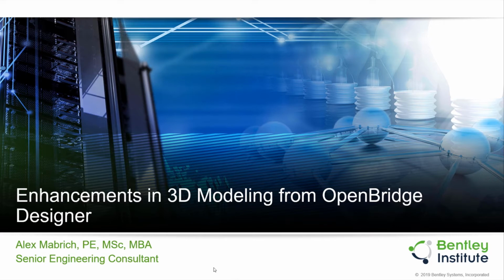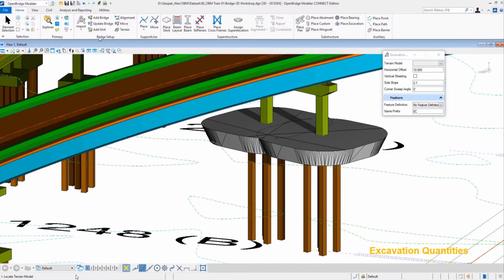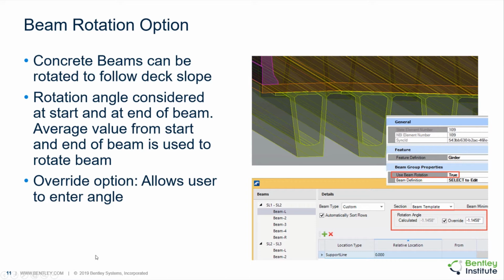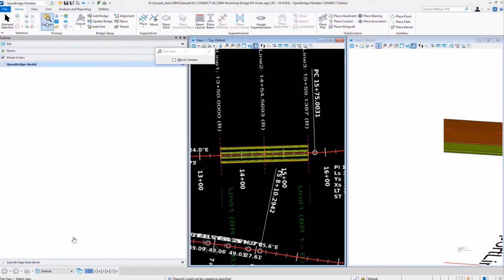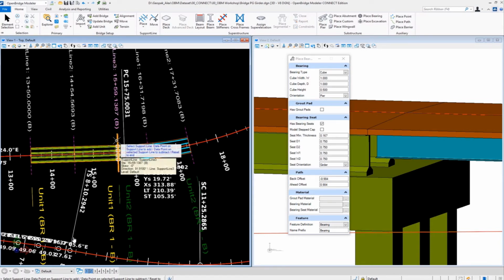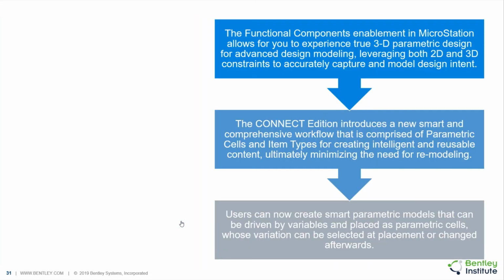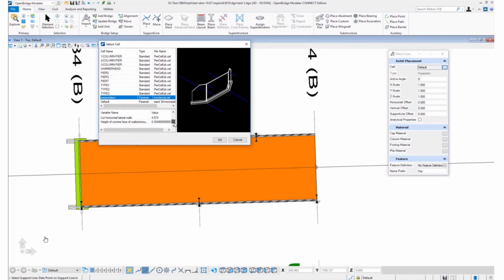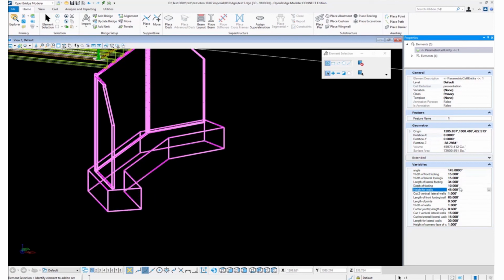Enhancements in OpenBridge Designer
This video discusses the Enhancements in OpenBridge Designer.